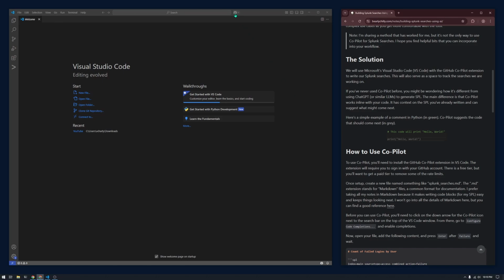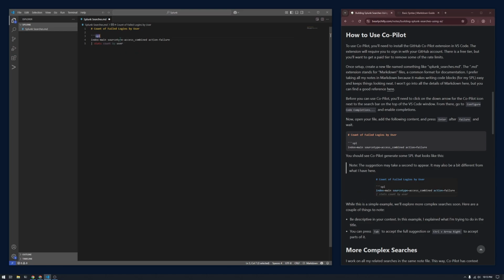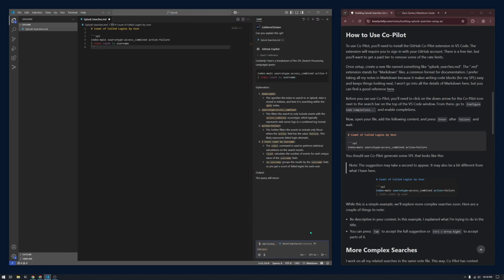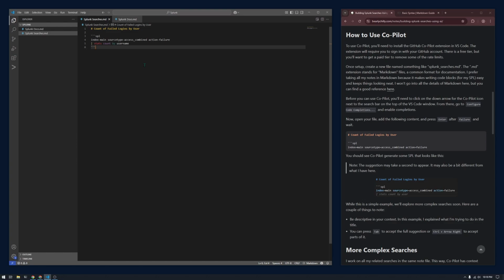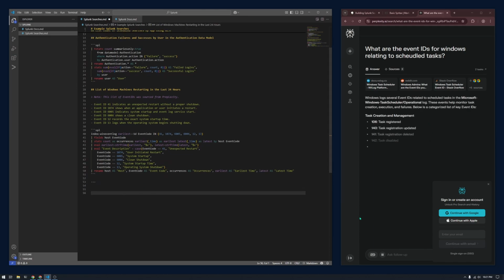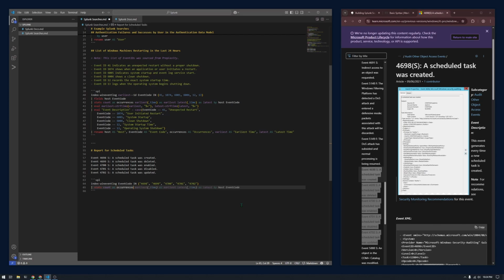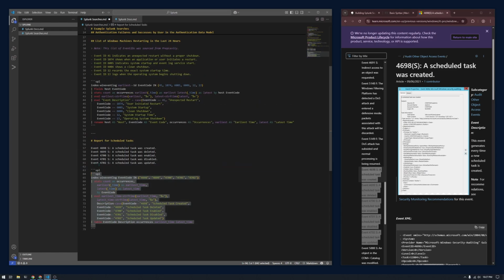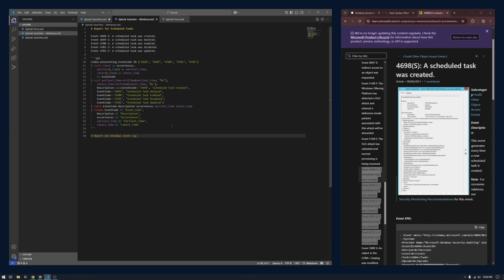Building Splunk Searches Using AI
In this video, I walked through my process for using GitHub Copilot in VS Code to speed up building SPL queries. I hope you found it helpful and learned something new. If you have any questions, suggestions, or tips, drop them in the comments.

You can check out the full article, including the written version of this video and all the code snippets I used, here: